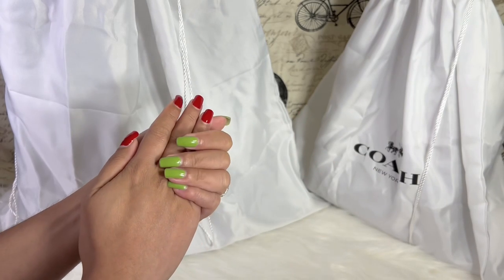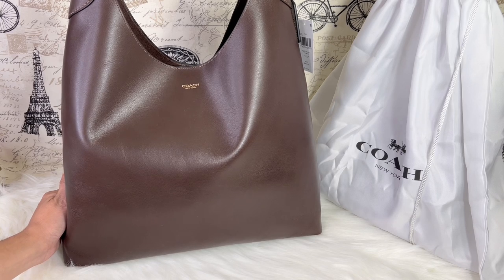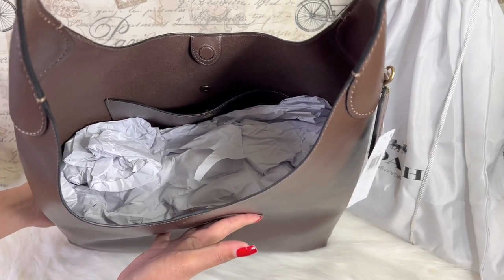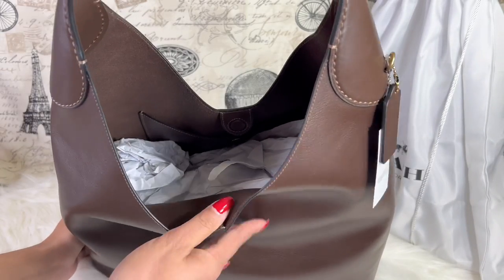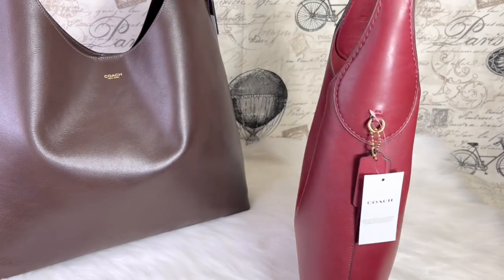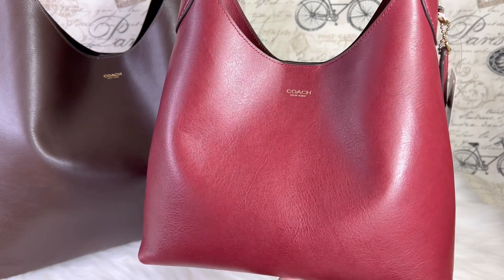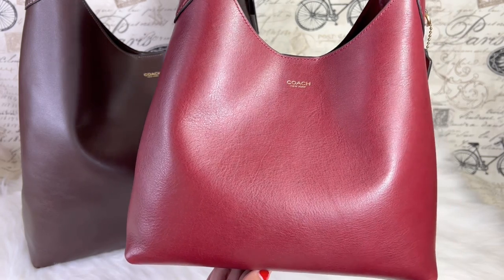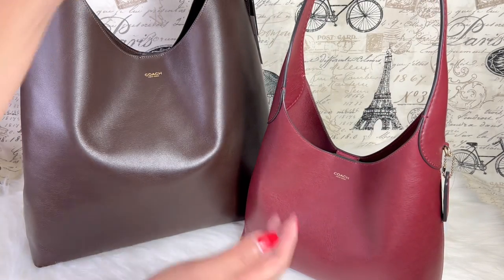COACH DOUBLE UNBOXING/BROOKLYN 39/28 FIRST IMPRESSION!!!😱😱😱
Brooklyn is an elegant, minimalist silhouette—with a distinctly New York attitude. Crafted of natural grain leather with beautiful texture and soft feel, this generously sized hobo style features a spacious interior with room for a 15” laptop and a snap pocket for access to essentials. The streamlined 39 is finished with a comfortable, wide shoulder strap and an easy magnetic snap closure.